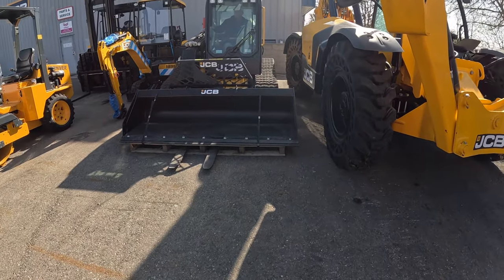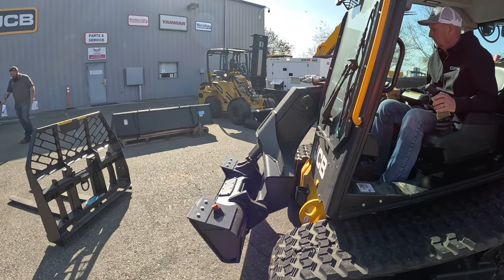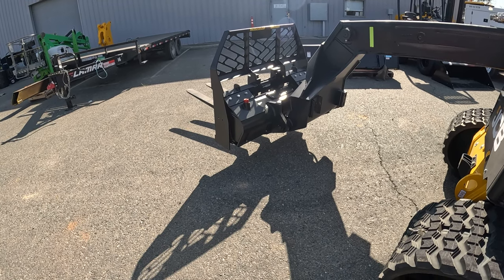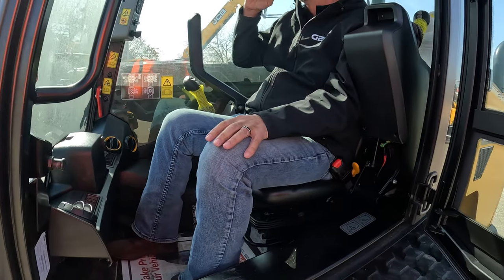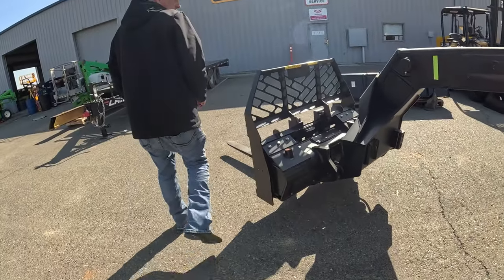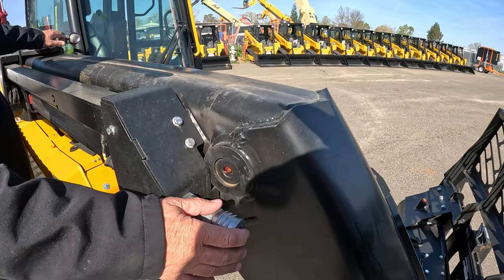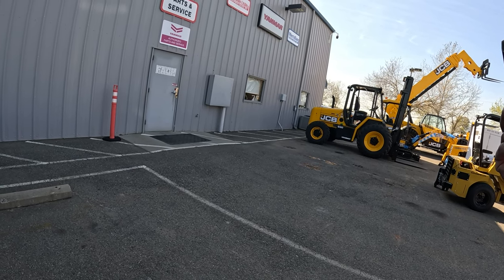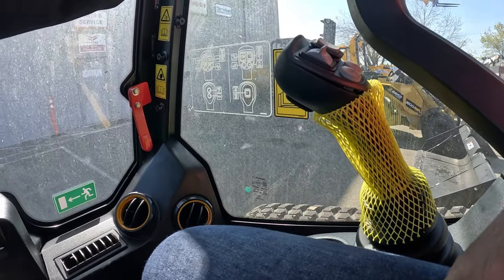Evaluating the JCB Teleskid 3TS-8T!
Excuse the horrible camera work, I wasn't trying to shoot a video for YT, more ask a few key questions. Hopefully this helps someone else looking into these amazing machines!